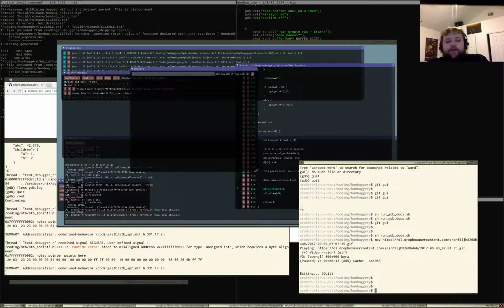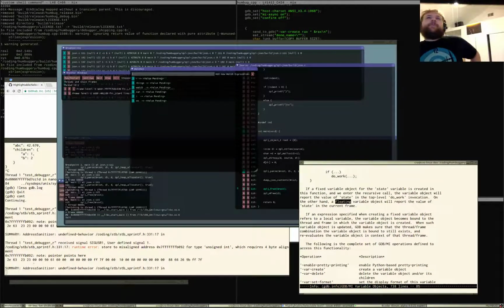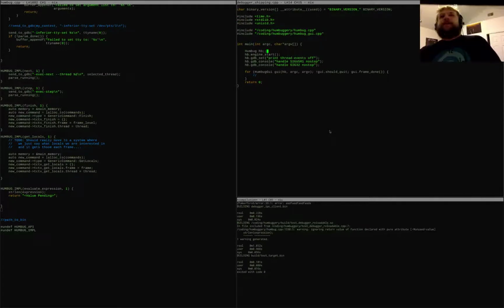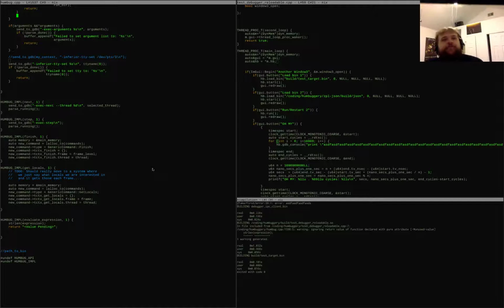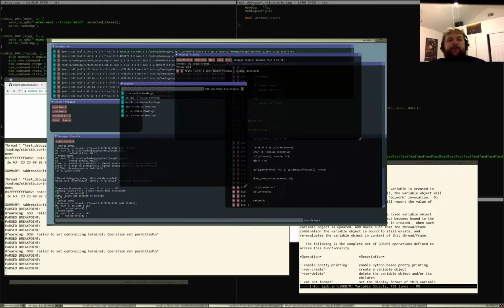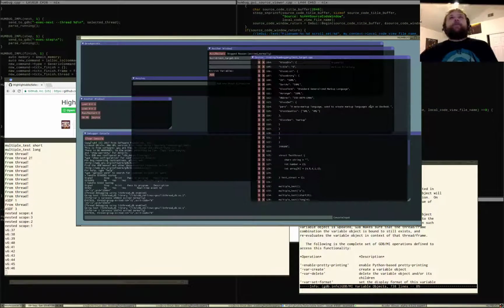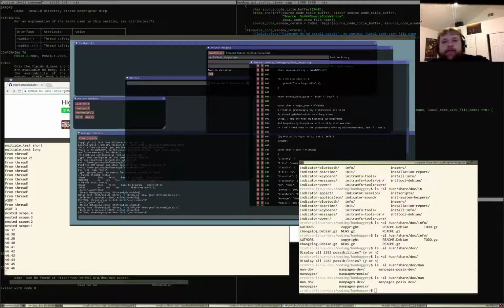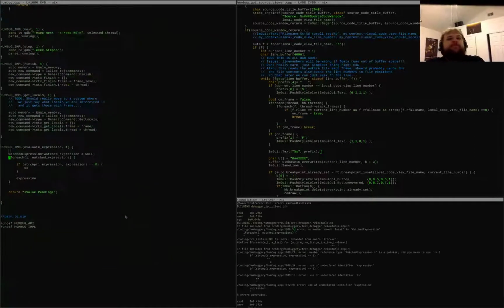programming gdb frontend